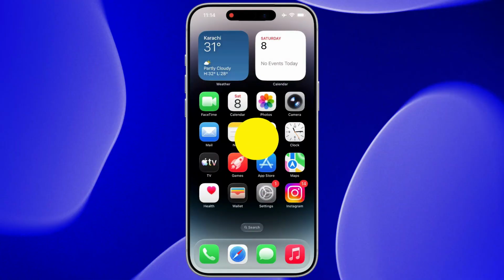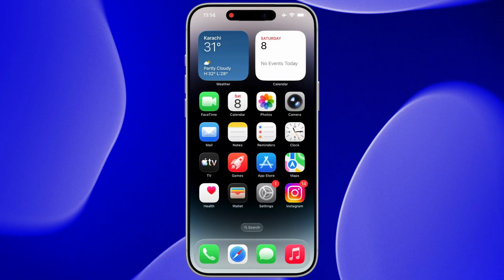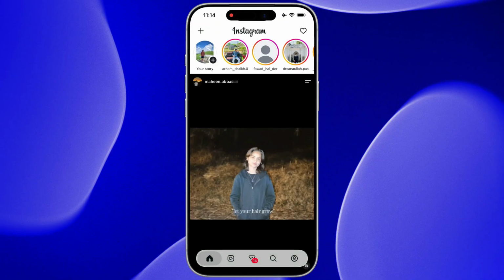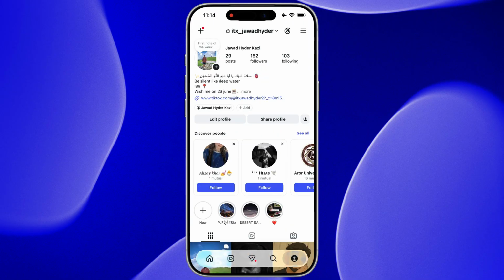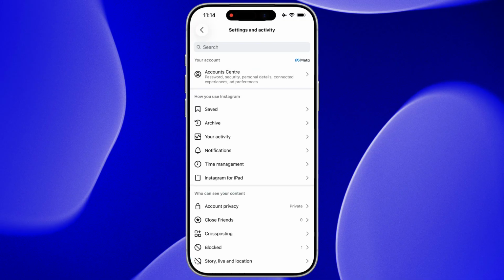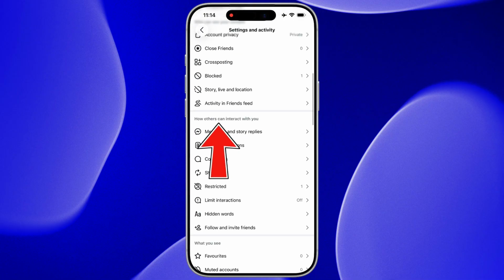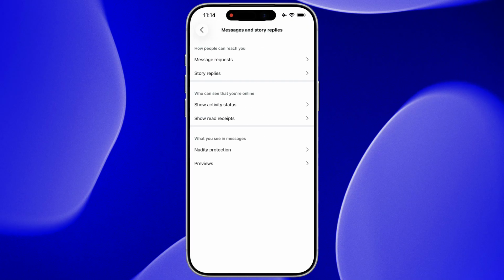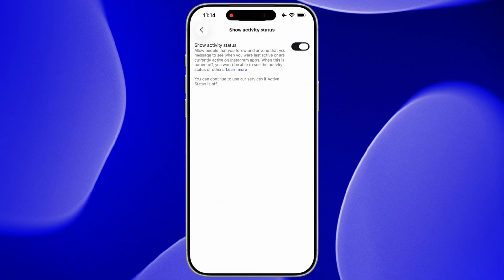How to Hide Your Online Status on Instagram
Learn how to hide your online status on Instagram and stop others from seeing when you’re active. In this video, we’ll show you how to turn off Instagram’s Activity Status so your online presence stays private.